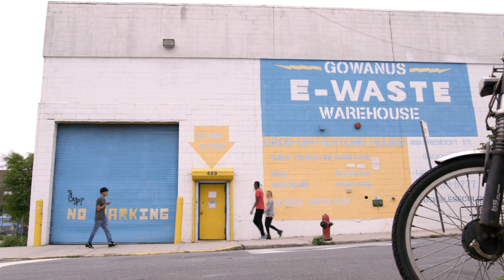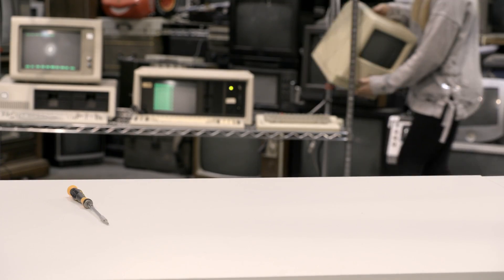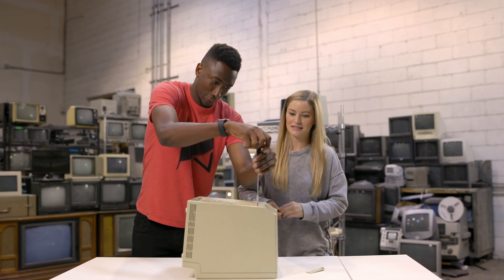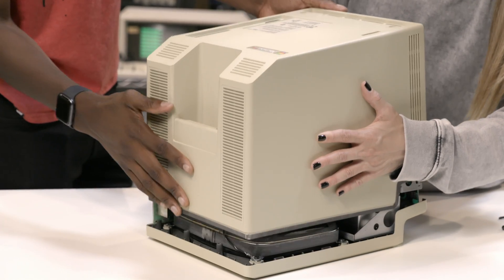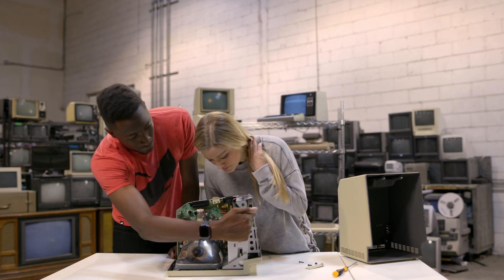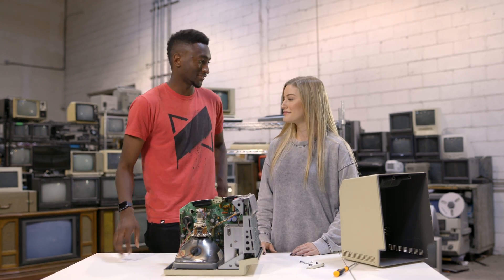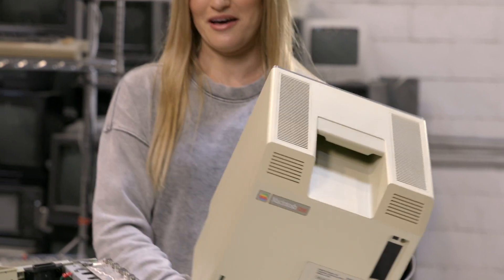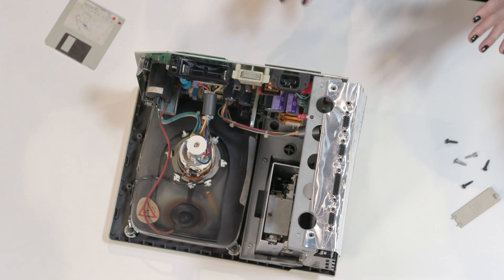A look inside the original Macintosh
I meet up with Youtube Creator iJustine at a massive retro tech warehouse in Brooklyn called “E-Waste”. Inside this tech warehouse, Justine and I open up the original Macintosh and point out a few things that made it so iconic, such as the 128k of internal RAM inside the Macintosh, the 32-bit microprocessor, and the entire design team’s signatures molded into the plastic.